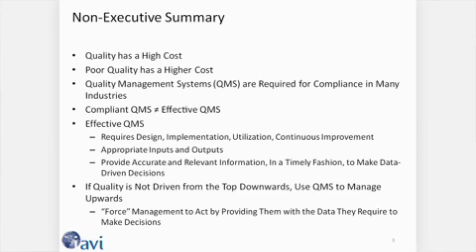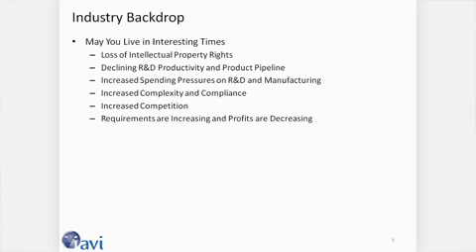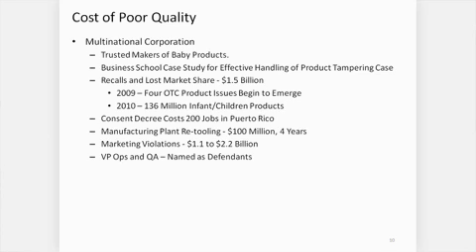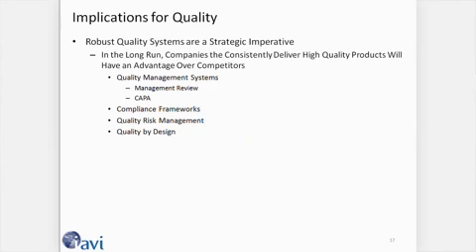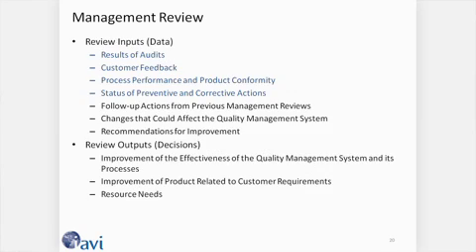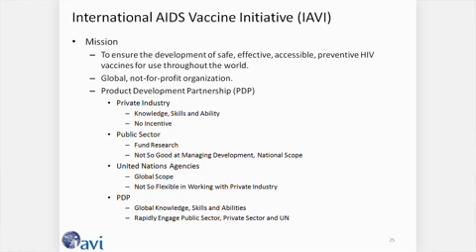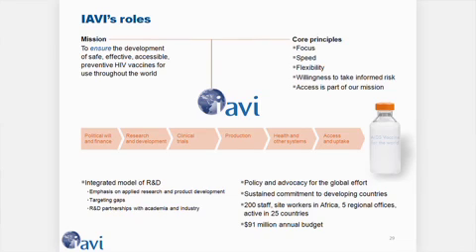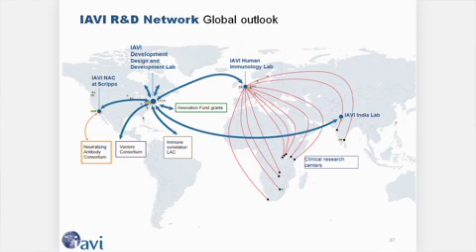Reducing the Cost of Poor Quality Through the Effective Design and Implementation of QMS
Plenary Session presented by Kamaal Anas, MS, MBA, RAC, Senior Director of Regulatory Affairs and Quality Assurance, International AIDS Vaccine Initiative (IAVI), during the 2012 Masters Summit held at Canyons Resort in Park City, Utah.